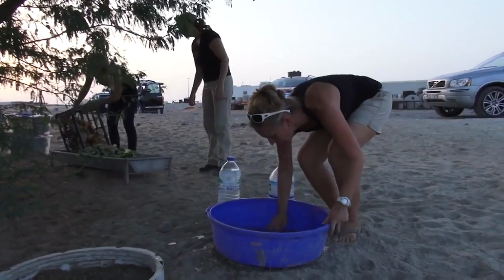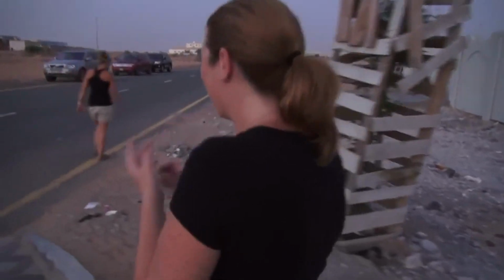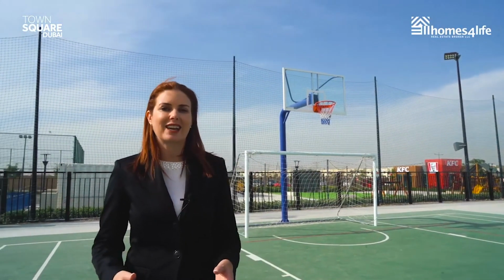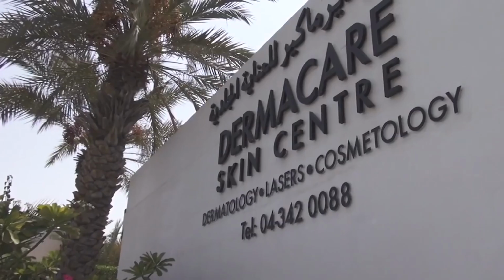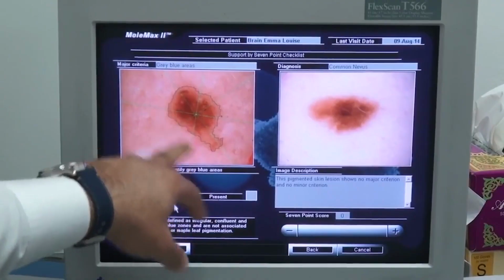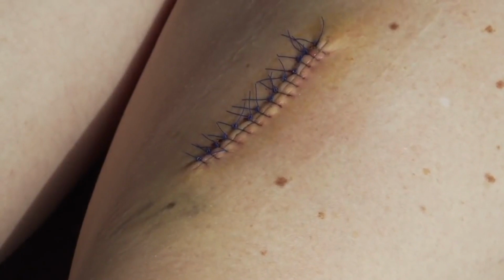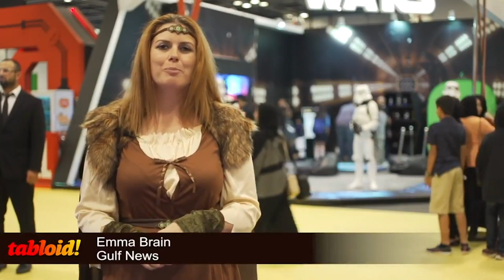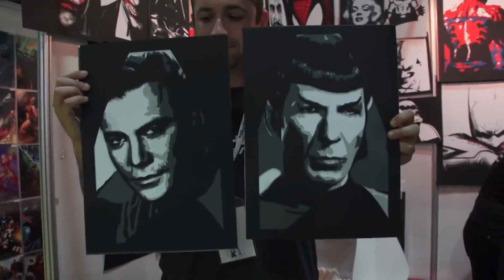Emma Brain - Presenter Showreel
Showcasing Emma's talents as an on air tv reporter and presenter.